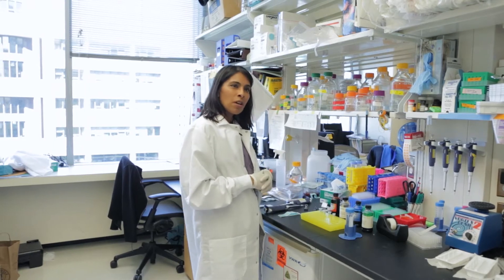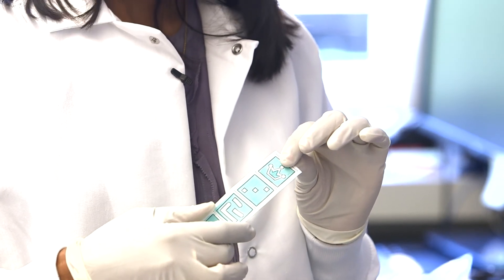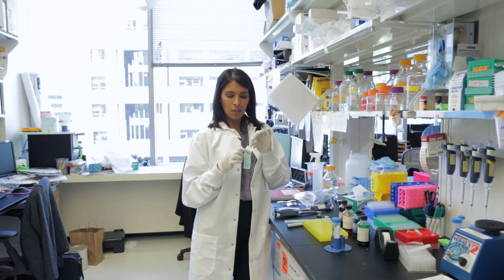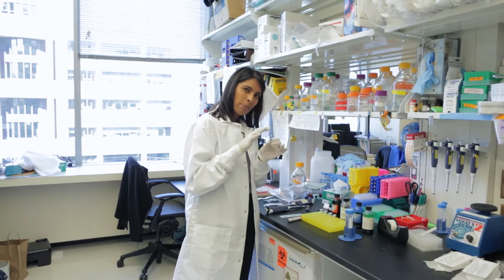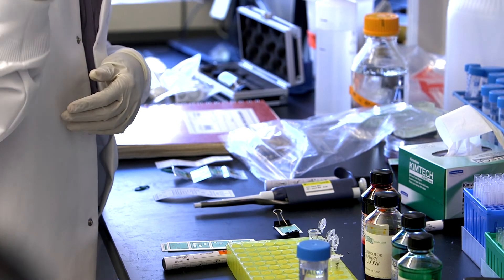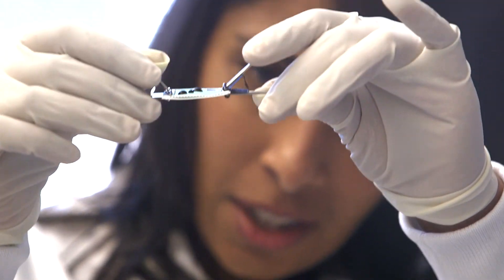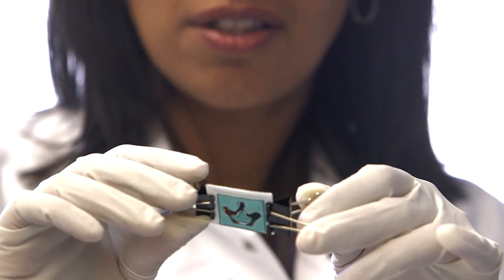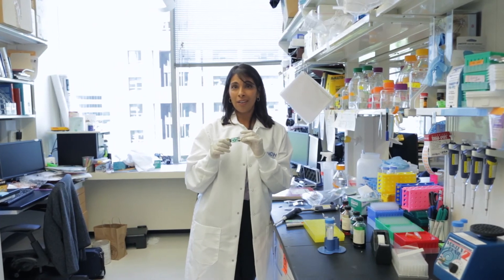Dr. Sangeeta Bhatia, Paper Microfluidics Activity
Dr. Sangeeta Bhatia, winner of the 2014 Lemelson-MIT Prize,  demonstrates a science project that you can recreate in the classroom with some low-cost lab materials. Concepts include capillary action/wicking, paper microfluidics.